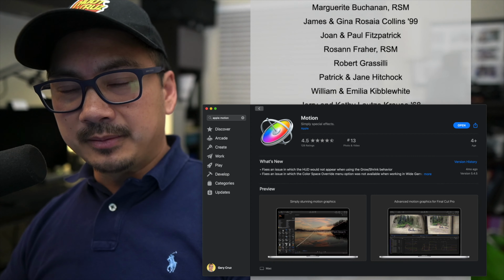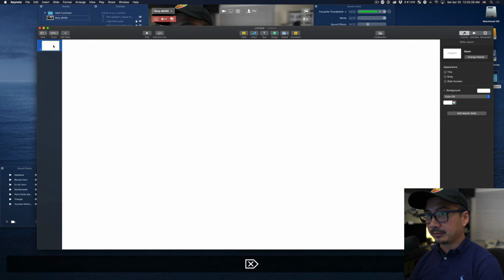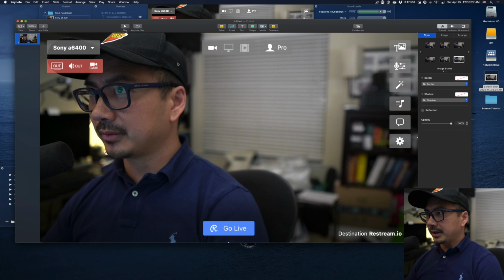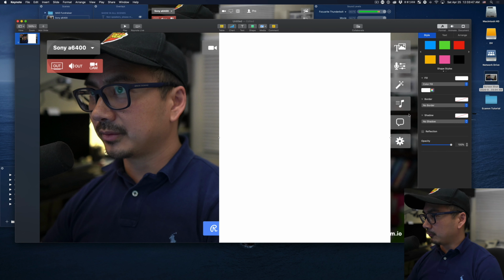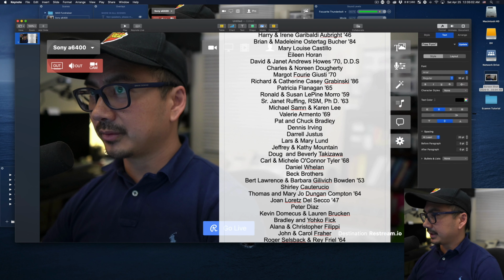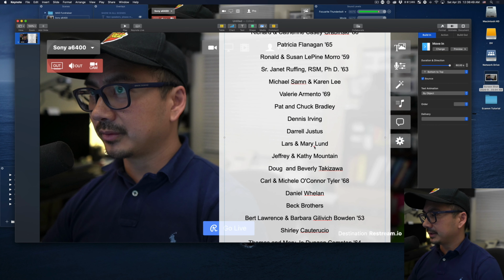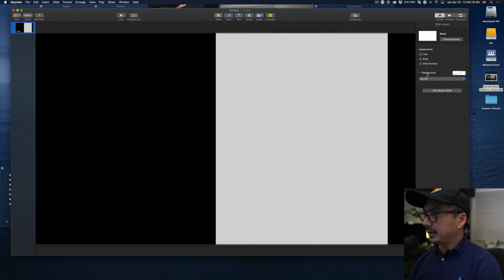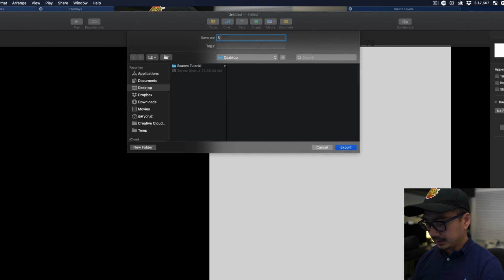How to make Animated Credits in Ecamm Live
In this video, I use Apple Keynote to create animated scrolling text credits for Ecamm Live.

My Camera
My Lens
My Capture Card
My Light